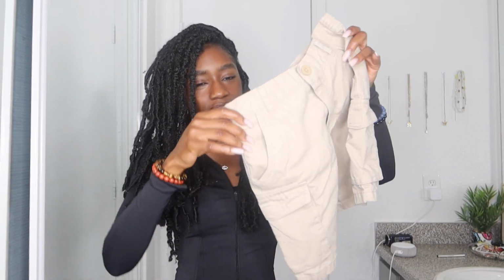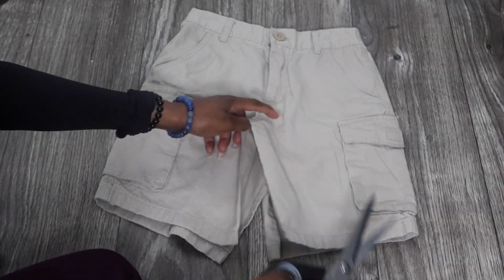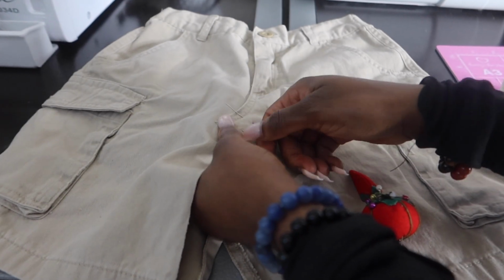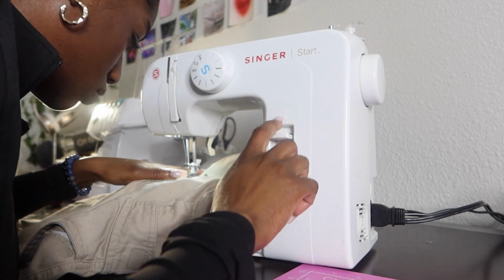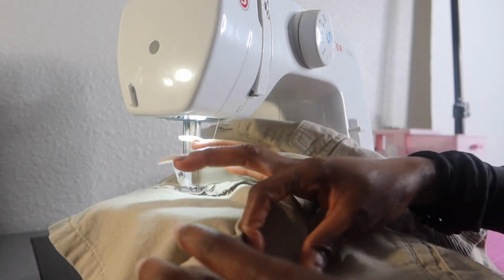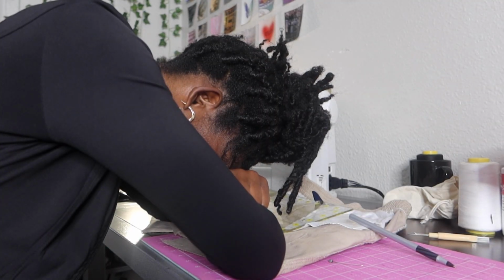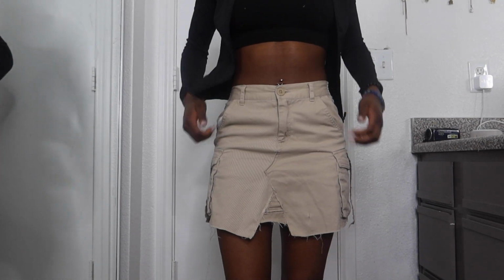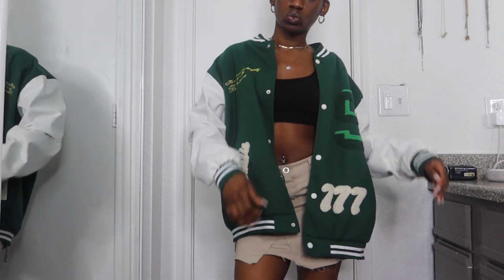THRIFT FLIP ♡ turning cargo shorts into a skirt *very chaotic*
now that i figured out how to sew the shorts into a skirt... im going to make more with different shorts and maybe even pants.

Yesstyle: IAMEGYPT
Dossier: 10EGYPT
Zaful: Egypt
Halara: iamEgypt
KCLOT: iamEgypt
Lovelywholesale: Egypt8

Name: Egypt
Age: 21
School: Florida State University
Major: Information Technology [IT]

❤︎ subcount ❤︎
9,388